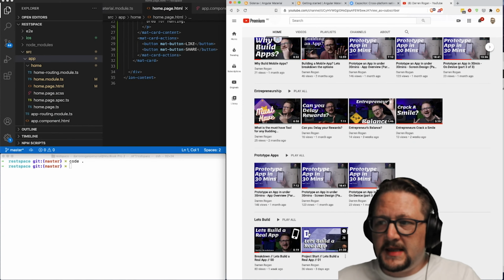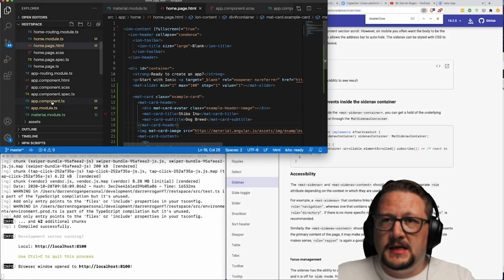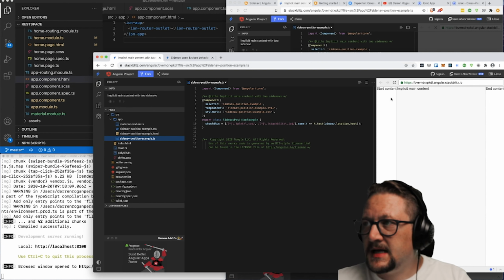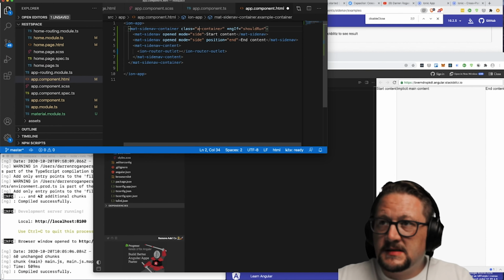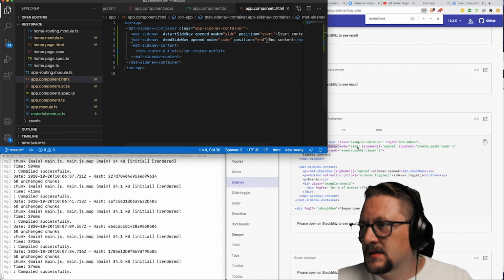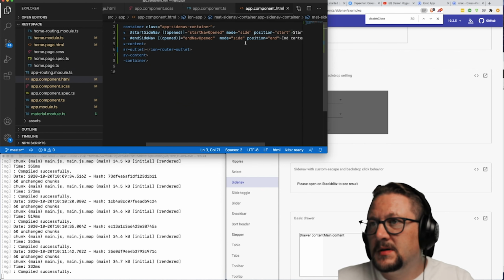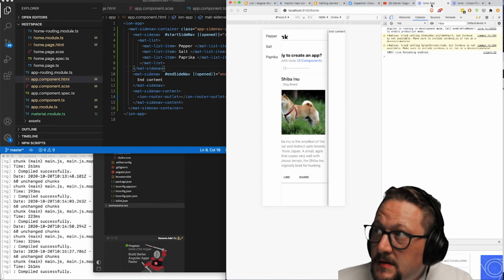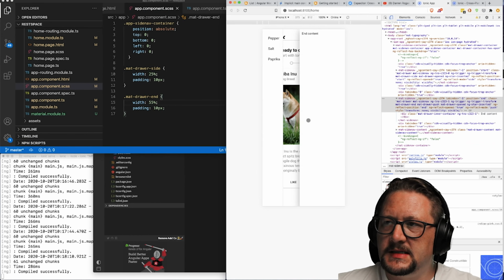App Sidenavs // Public App Build Series // 02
App Drawers // Lets Build a Real App // 02

Building an app in public with Material UI using Ionic w/ Angular. Lets get a left side menu and right menu / drawer.